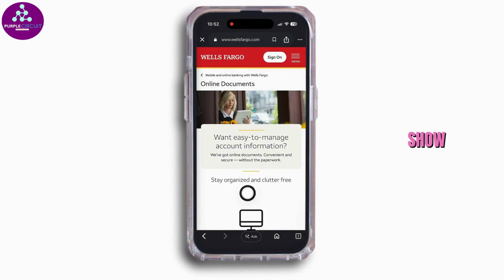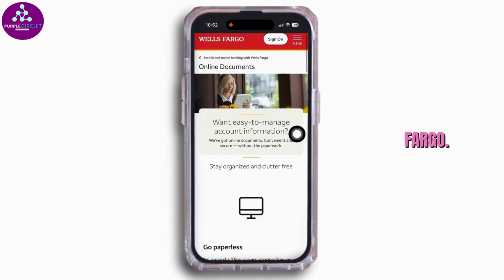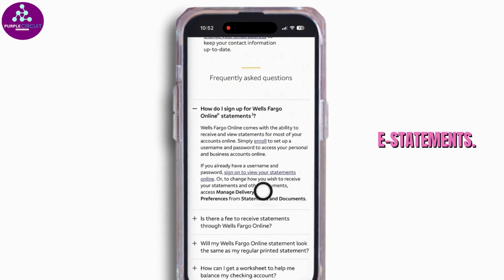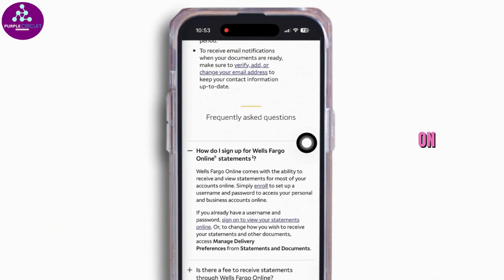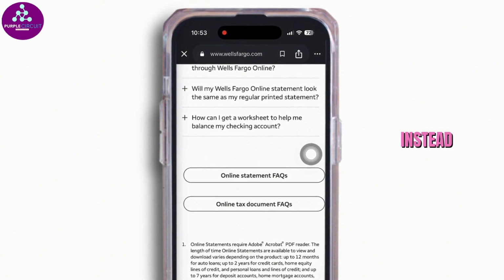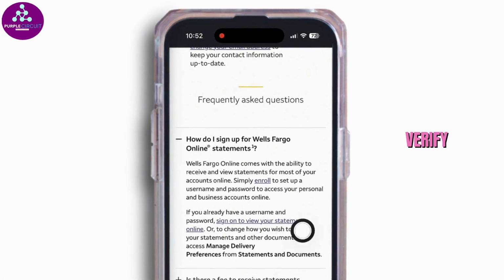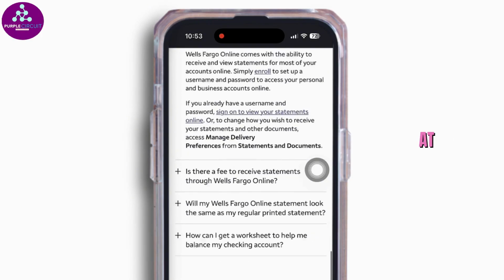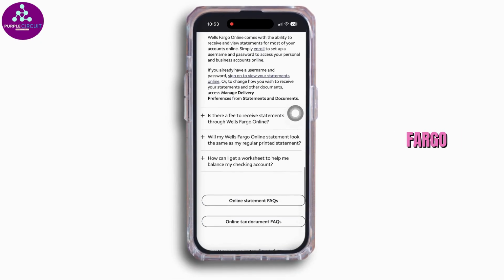How to Enroll in Wells Fargo eStatements | Go Paperless (2026)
Want to enroll in Wells Fargo eStatements? In this quick 2026 tutorial, you'll learn how to switch to paperless statements and access your account statements online.

This video shows you how to sign in to Wells Fargo Online Banking, open your statement preferences, enroll in eStatements, confirm your settings, and start receiving your account statements electronically.

If you're searching for how to enroll in Wells Fargo eStatements, Wells Fargo paperless statements, Wells Fargo eStatements enrollment, go paperless Wells Fargo, Wells Fargo online statements, or Wells Fargo statement preferences, this guide will help you complete the process.

Timestamps

0:00 – Introduction
0:08 – Sign In to Wells Fargo Online
0:24 – Open Statement Preferences
0:43 – Enroll in eStatements
1:02 – Confirm Your Settings
1:15 – Conclusion